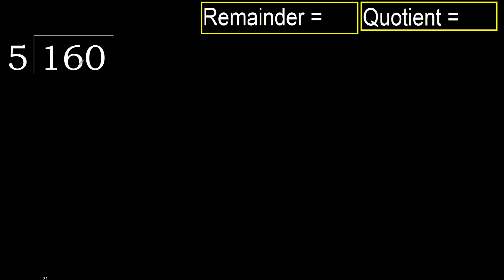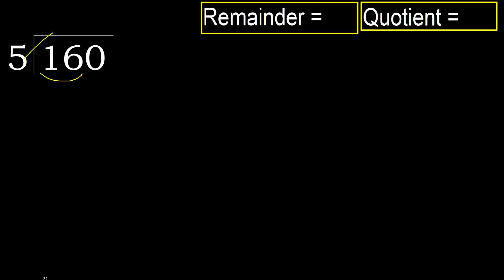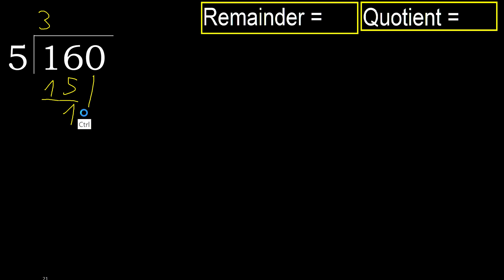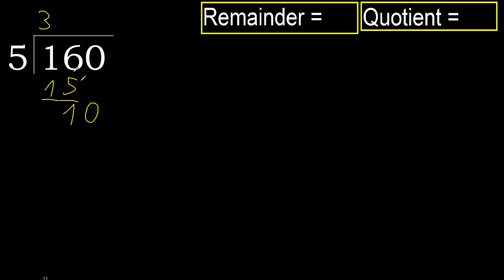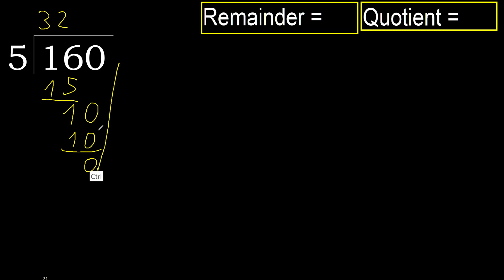Divide 160 by 5 , remainder . Division with 1 Digit Divisors . How to do